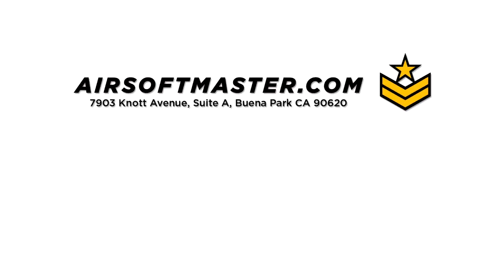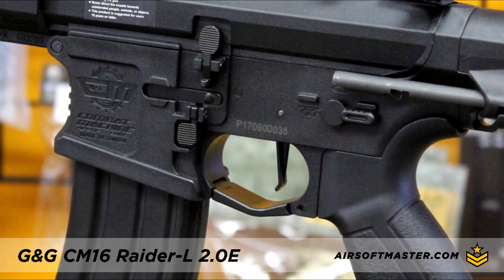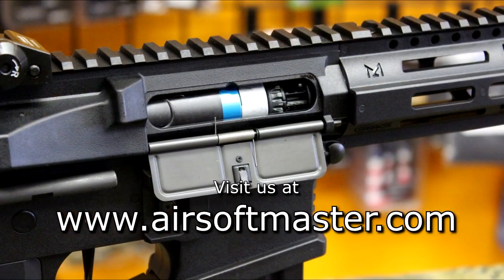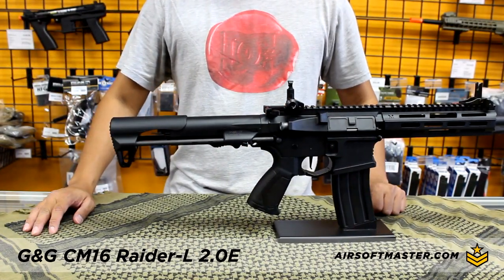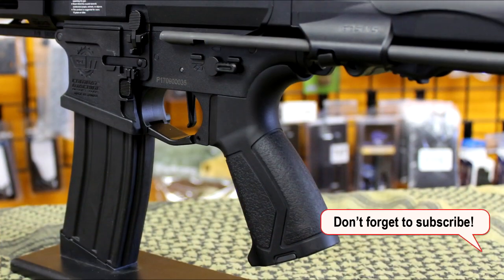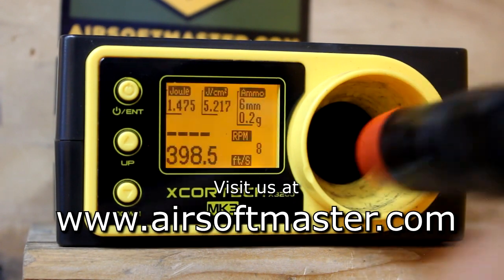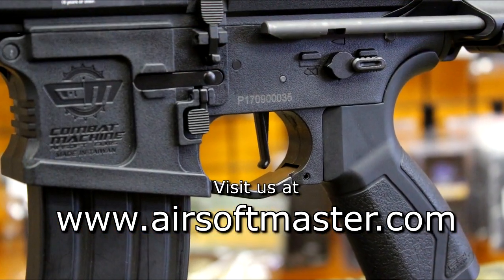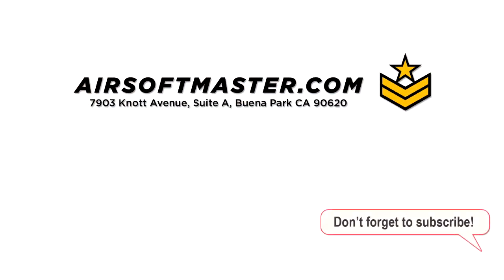G&G Combat Machine CM16 Raider-L 2.0E Airsoft Gun Review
The G&G Combat Machine CM16 Raider-L 2.0E Airsoft Gun is the long version of Raider 2.0 series airsoft guns with a barrel lenght of 14". It comes standard with and electronic trigger unit and programmable burst mosftet. It is built with nylon reinforced polymer for durability and has a more modern design. It features an 8" M-Lok rail system, flip up front and rear sights, ambidextrous magazine release, rotary hopup, full metal gearbox and more.